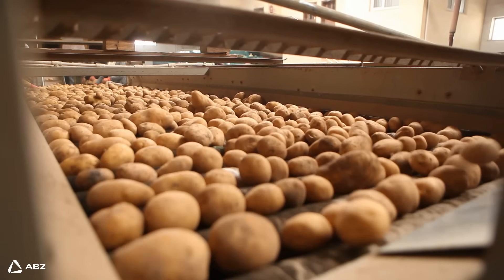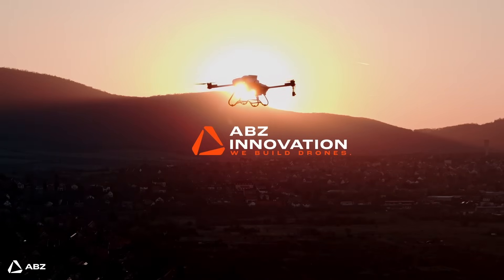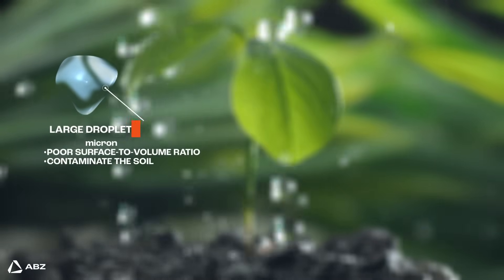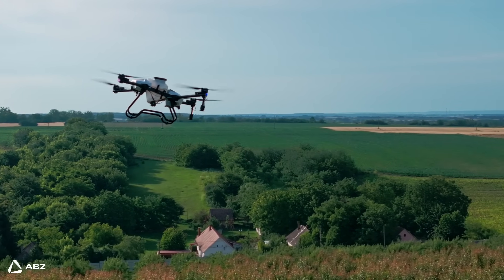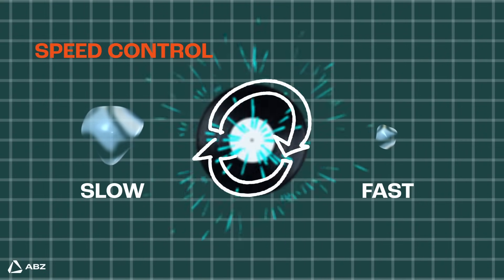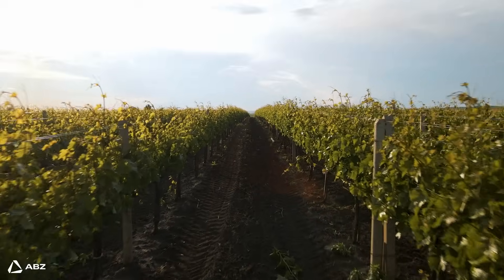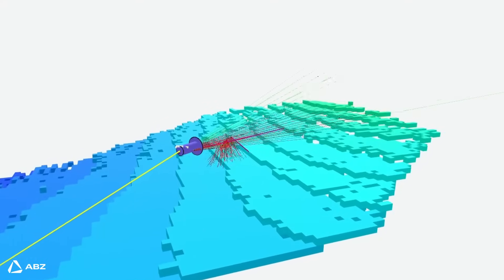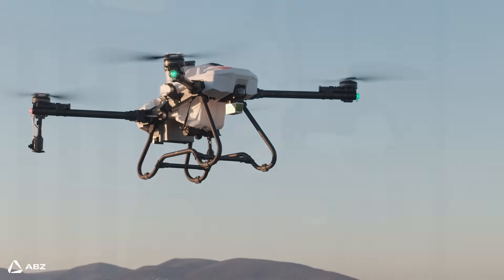Drones vs. Traditional Spraying: Why Drones Win?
Discover the Future of Agriculture: Drone Spraying in Action

Experience the latest advancements in agricultural technology with our video showcasing drone spraying in the field. Watch how precision and efficiency come together to transform traditional farming methods. This demonstration highlights how drones can optimize crop management, reduce manual labor, and support more sustainable practices. See how aerial solutions are reshaping the future of farming.